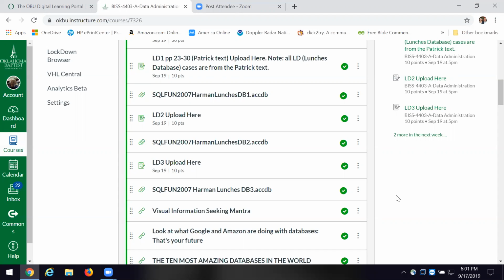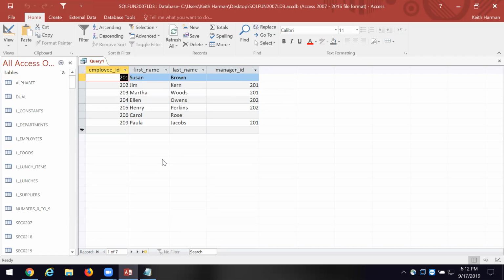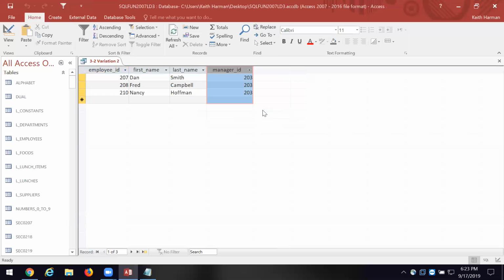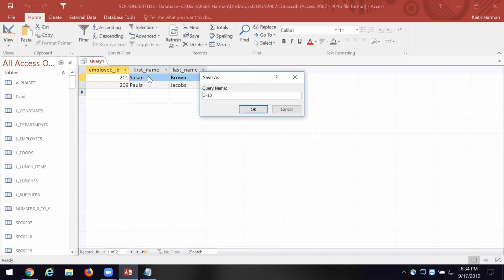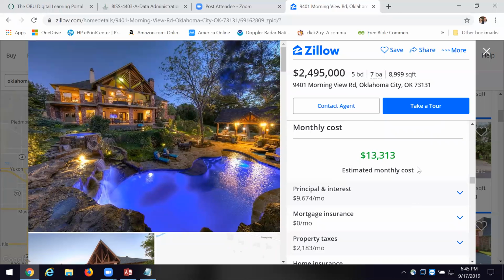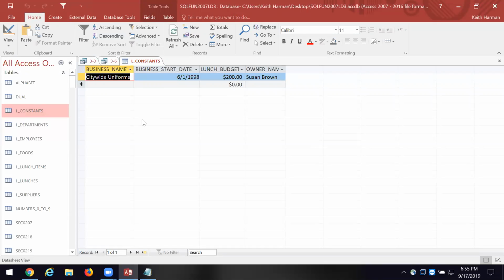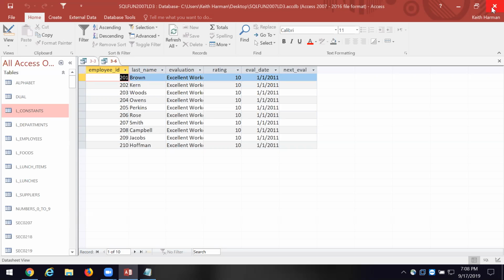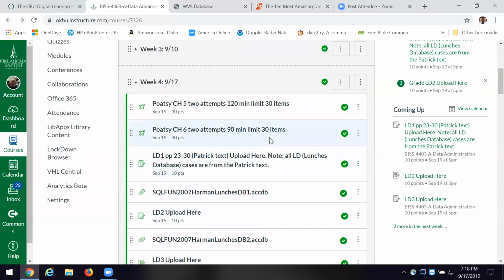BISS 4403 Tue Sep 17 2019 Screen Cast Covered LD 3